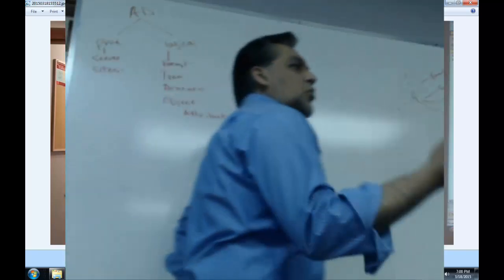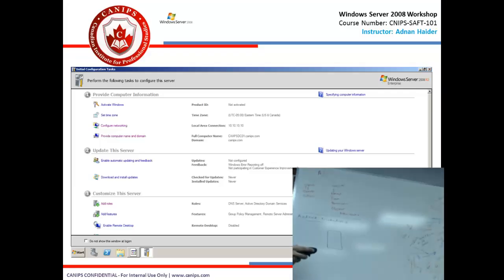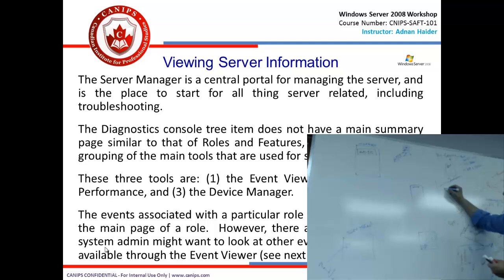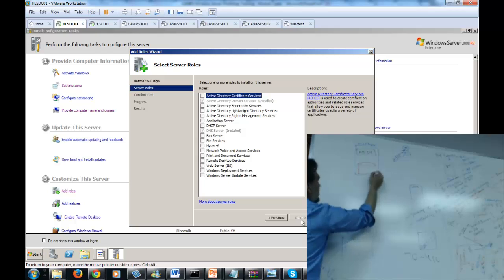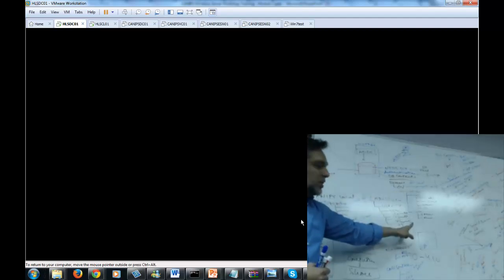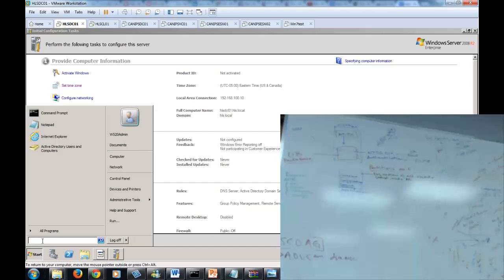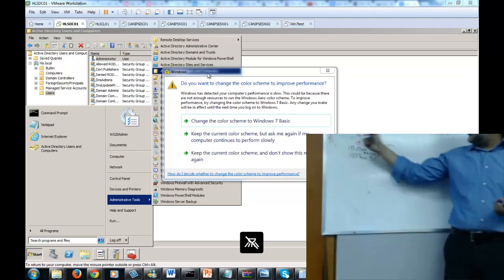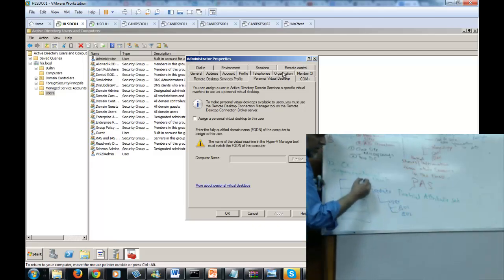Windows Server 2008 R2 Workshop Day 6 Project March 18 full